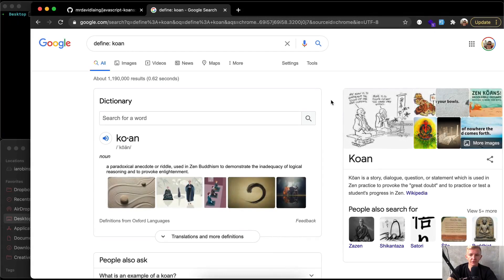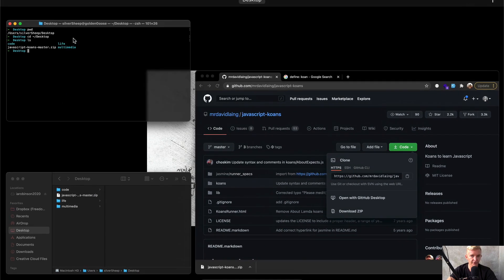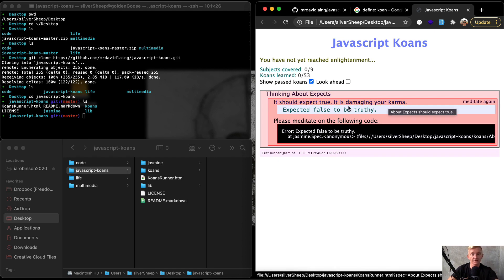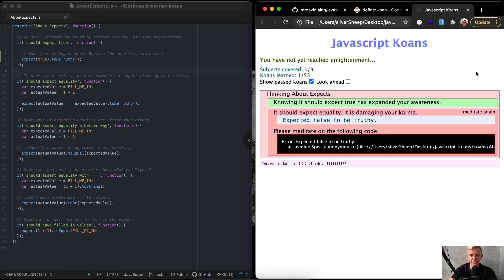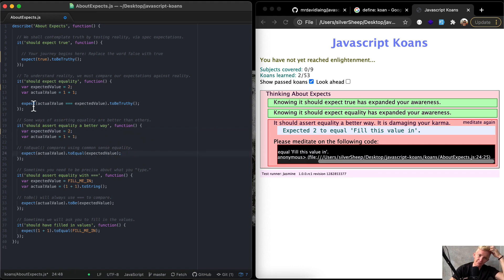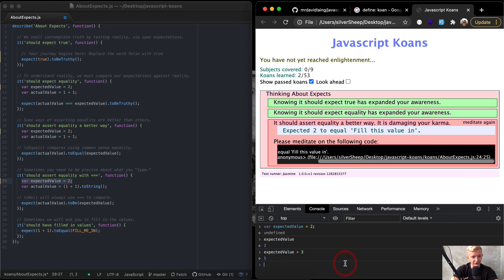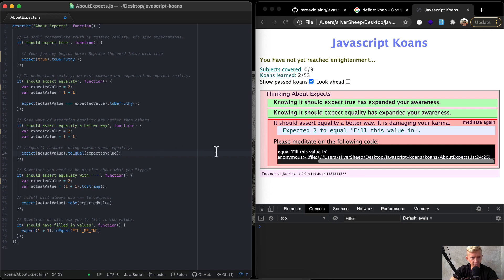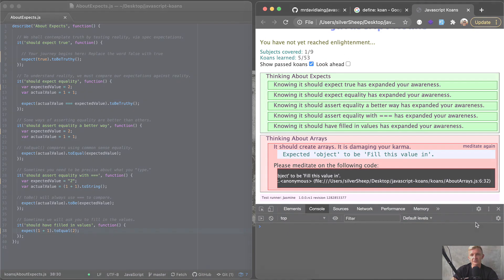1 - About Expects - JavaScript Koans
Today we start to work on JavaScript Koans. We download the repository from GitHub and get to work with running the program using a text editor and the terminal. This is part 1 of the JavaScript Koans tutorial where we learn about expects.

If you want to learn to program, JavaScript Koans is a great way to get started. JavaScript is a simple language for early stage programmers because which can be run the the web browser. This makes setup really easy when you start! JavaScript Koans is a way of developing by making tests pass. The tests are written like Zen Koans so as to make you think deeply on what can be accomplished using JavaScript.

At the start you have ~300 failing tests which you address one at a time. With each step, you learn about JavaScript and how to operate as a software maker.

JavaScript Koans, Learn to Code, How Programming Works, How to Program, How to Hack, Computer Programming Games, how to write JavaScript code, about expects